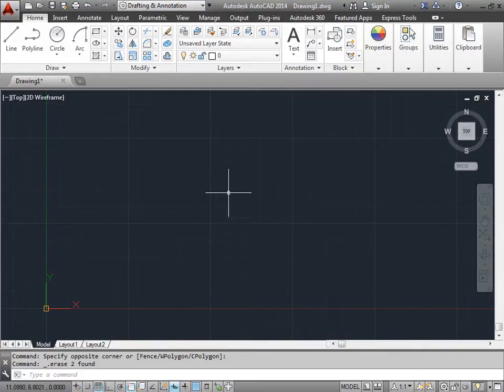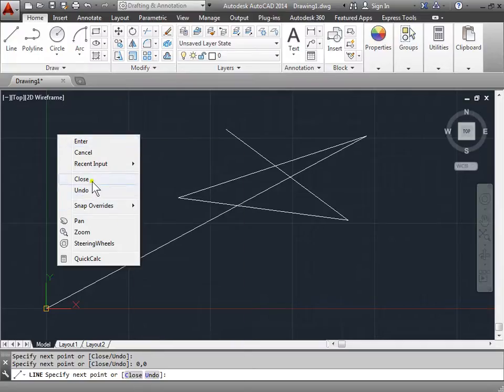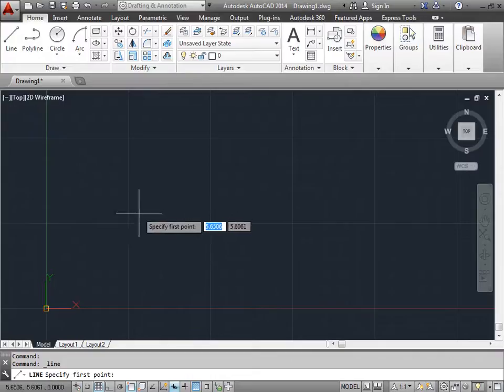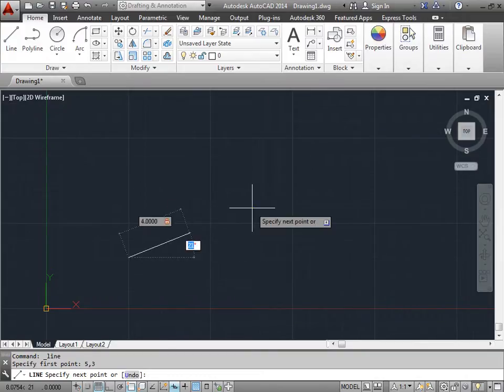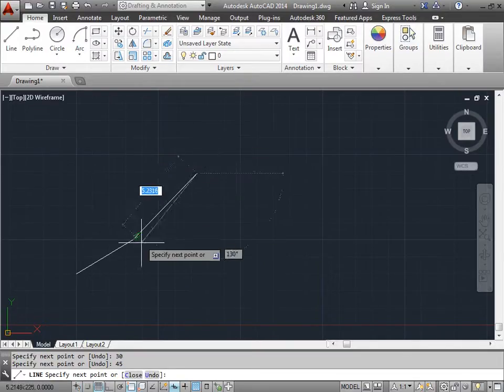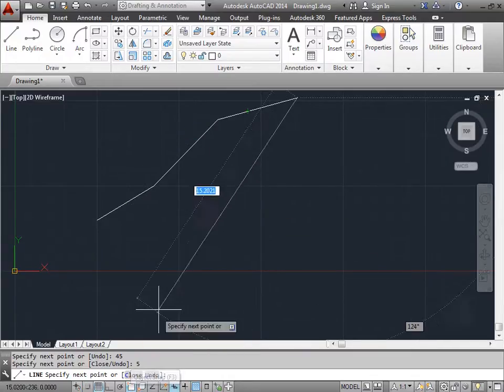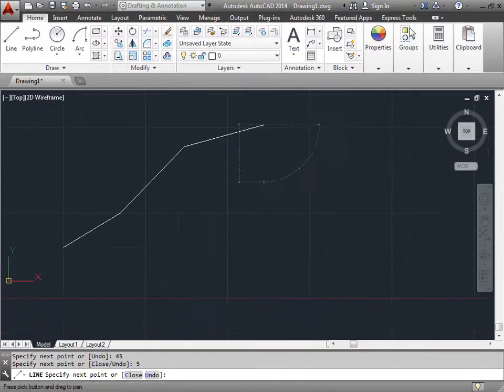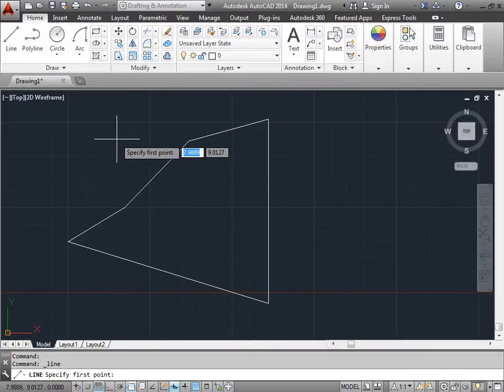C00407 Dynamic Input AutoCAD 2014 Tutorial